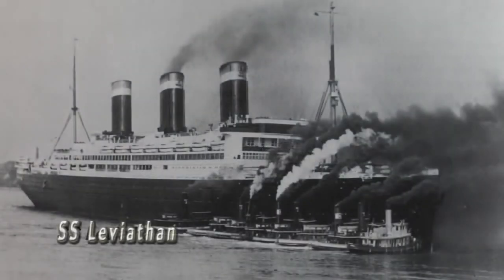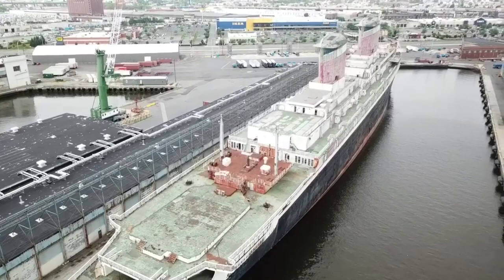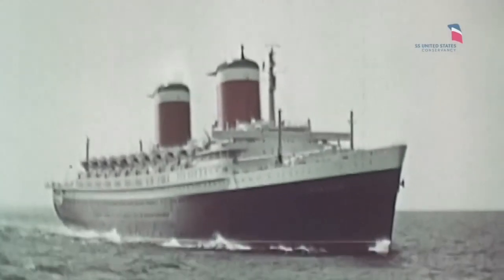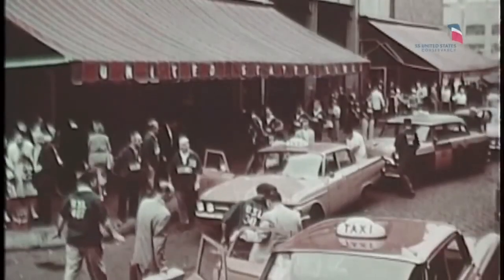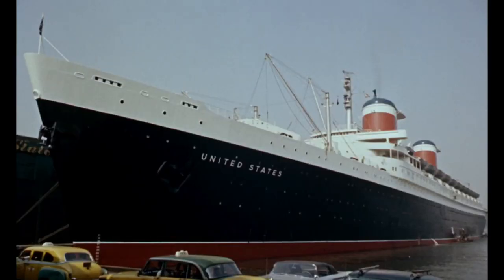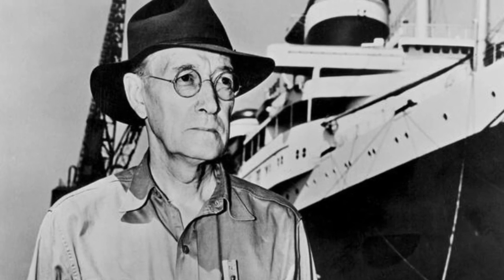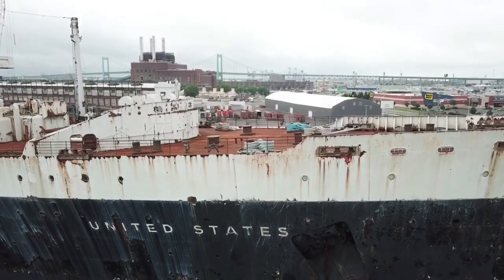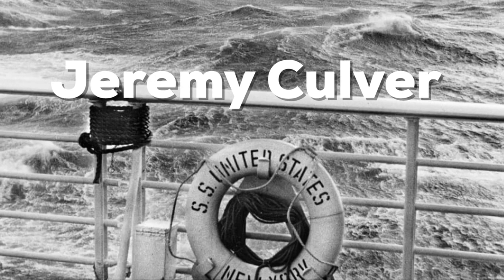The History of The SS United States.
Join The Opie And Friends show as we knock the rust off of one of most important ships in American history! A true icon of the 20th century!

Check These Dudes Out!